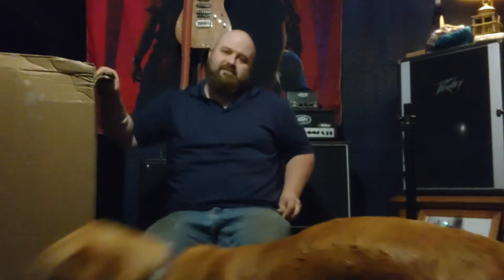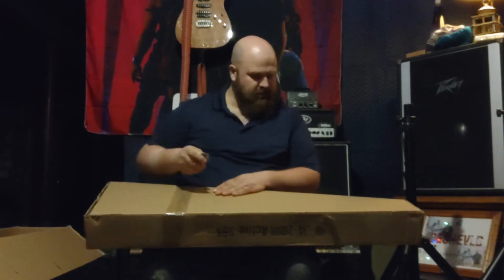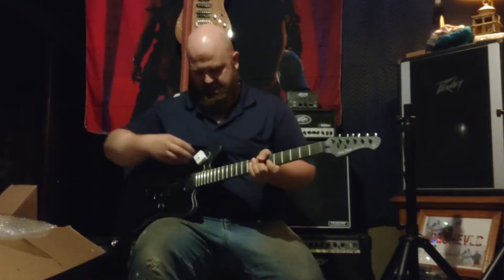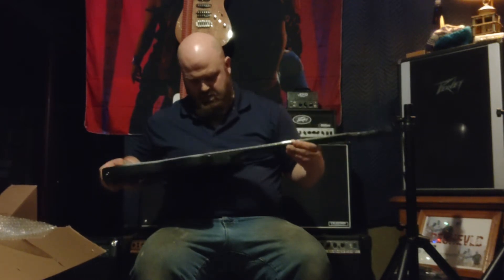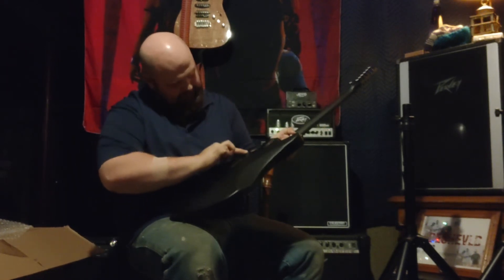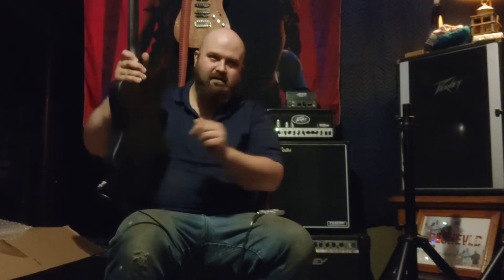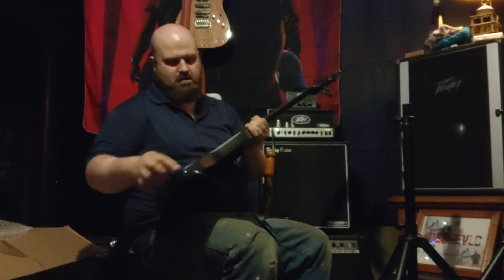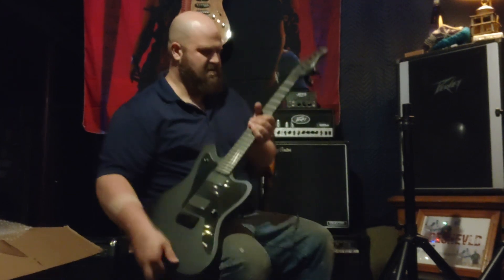Harley Benton JA20HH active 130 bucks